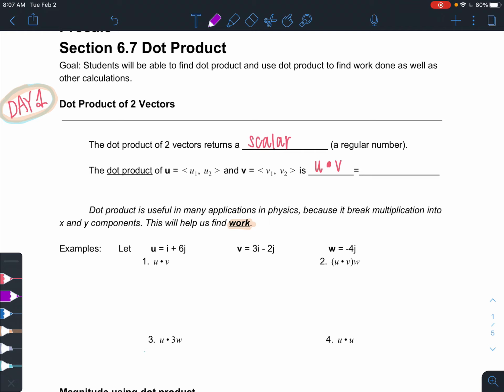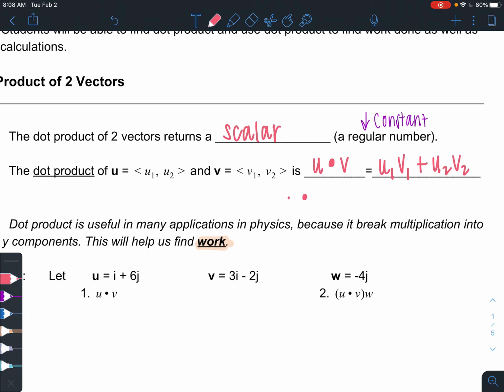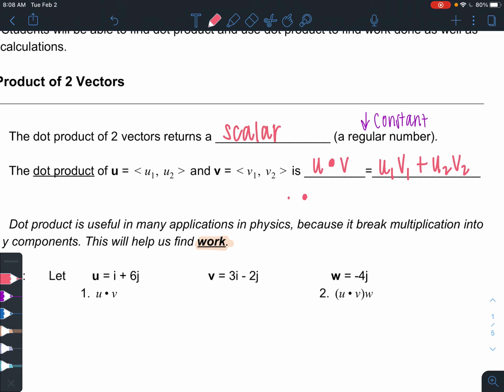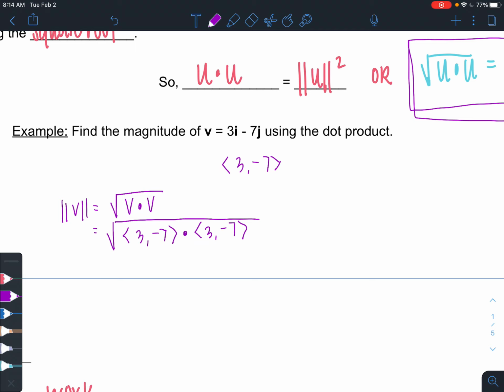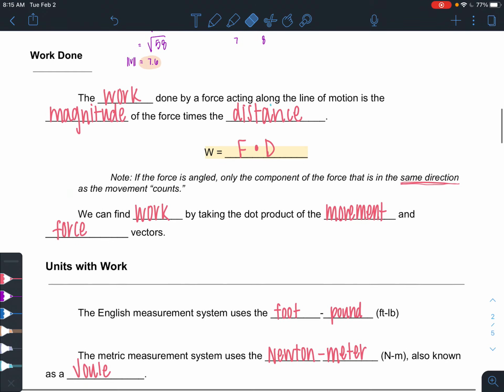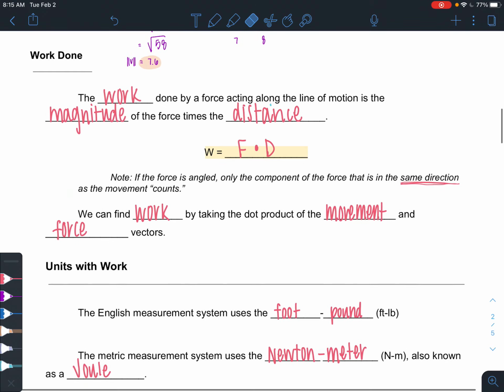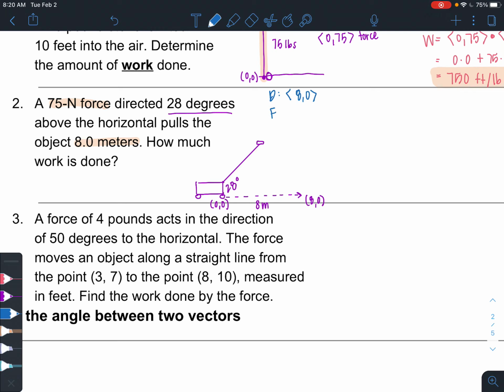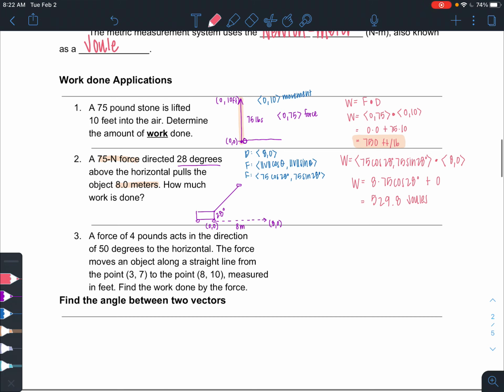Precalc 6.7 Day 1 Notes